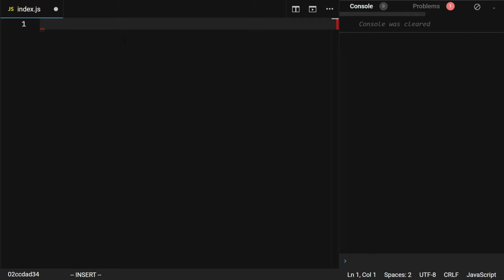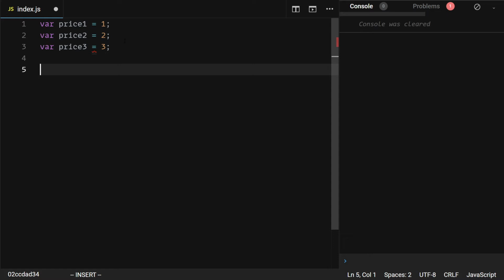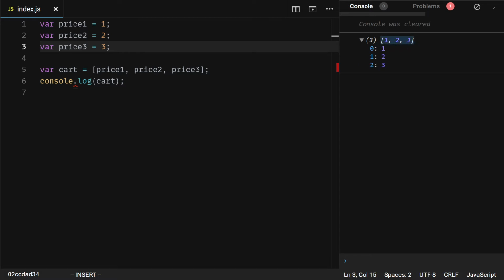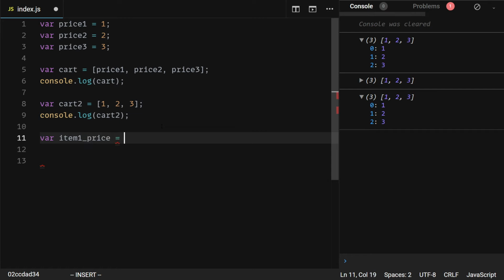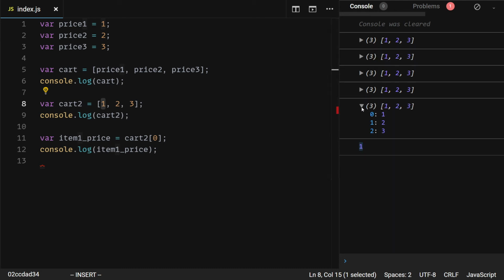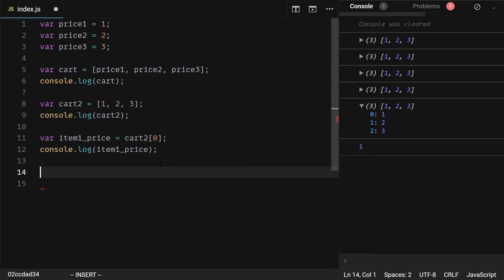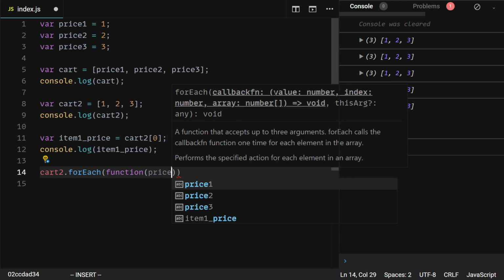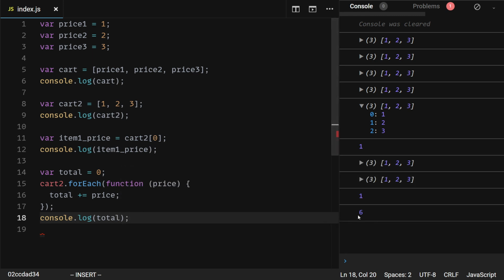Introduction to JavaScript Arrays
- What are JavaScript Arrays?
- Why are they useful?
- Where are they used?
- How do I use them?